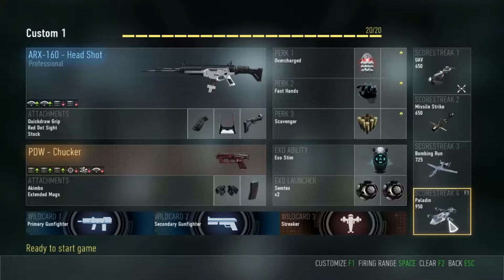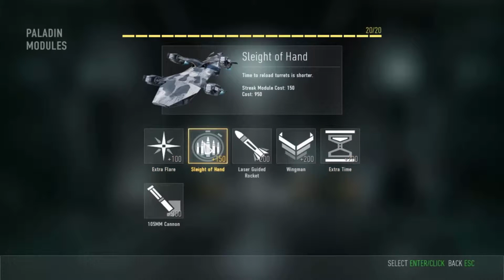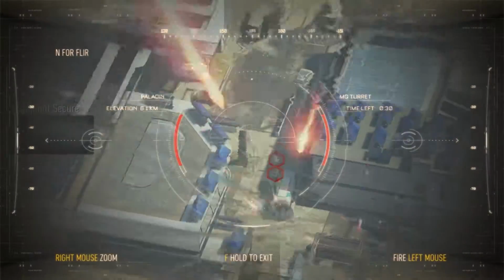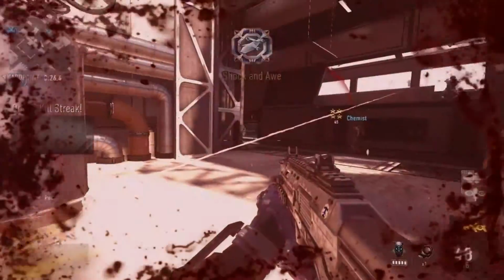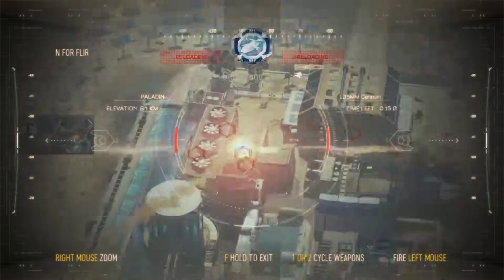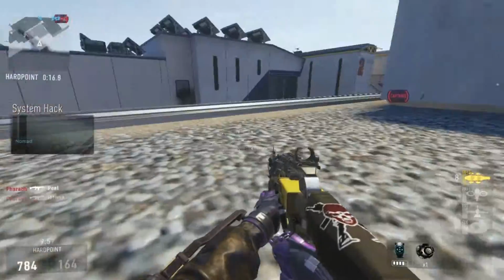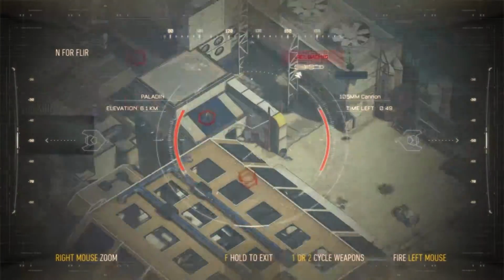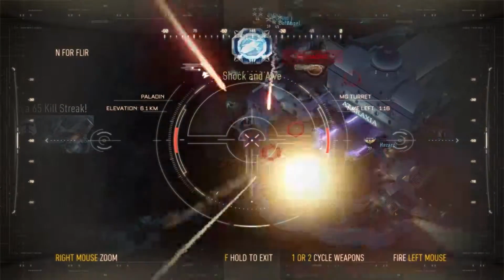Paladin! -CoD:AW Scorestreak Review #12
This is an in-depth review of the "Paladin" scorestreak in Call of Duty: Advanced Warfare. In this video I will be reviewing all of the modules for this streak and giving you some recommended modules set ups to use.